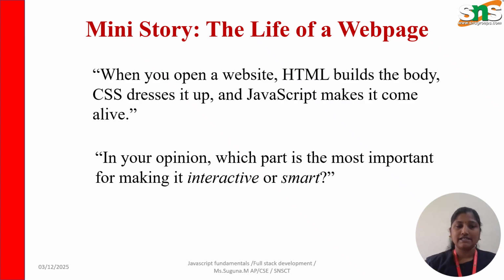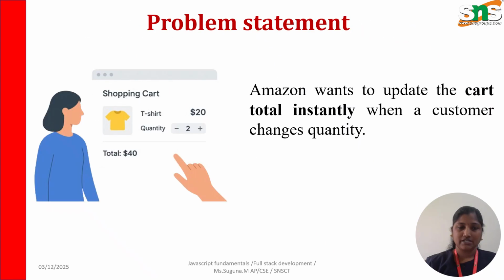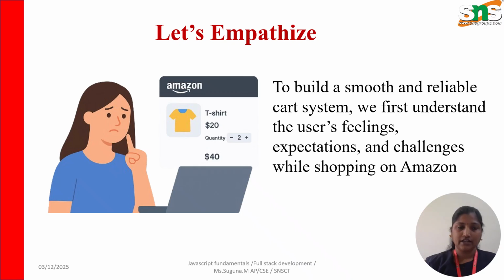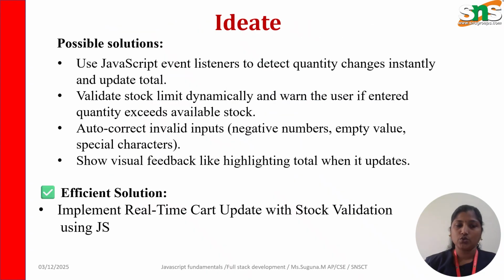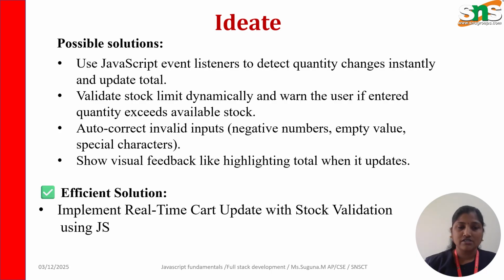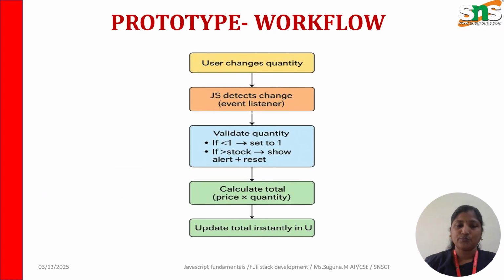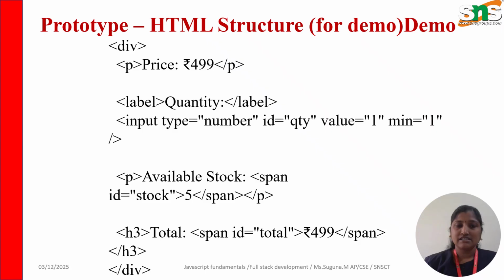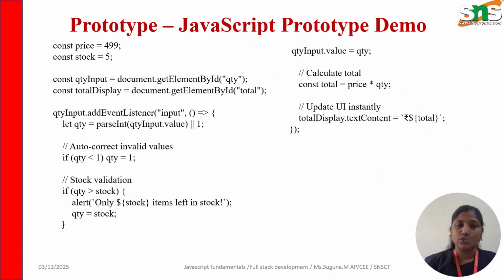JAVASCRIPT FUNDAMENTALS| FULL STACK DEVELOPMENT| SNS INSTITUTIONS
This video covers JavaScript Fundamentals as part of the Full Stack Development (Unit–1) course for III Year students.
It explains how JavaScript brings interactivity to web pages along with HTML and CSS.
A real-time Amazon cart problem statement is used to demonstrate dynamic updates using JavaScript.
The session follows a design thinking approach—empathize, ideate, and prototype.
You will see a live demo using event listeners, DOM manipulation, and input validation.
Testing scenarios, applications, and a hands-on activity are included for better understanding.